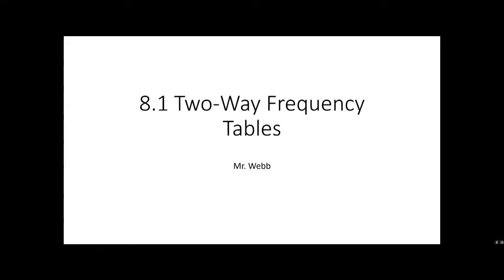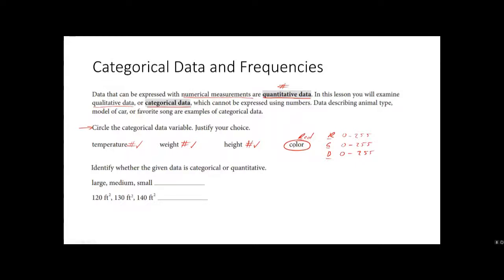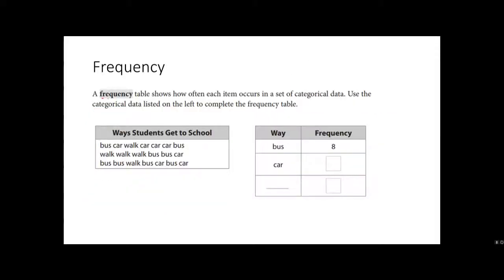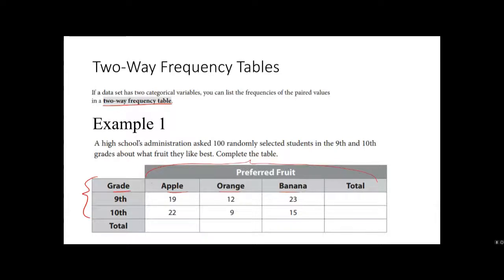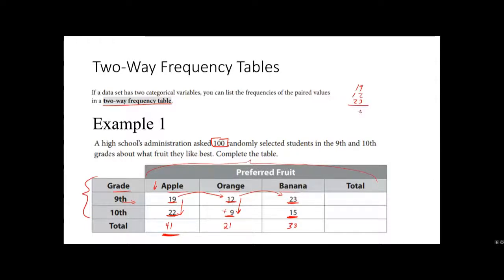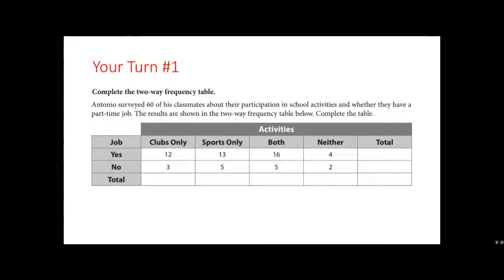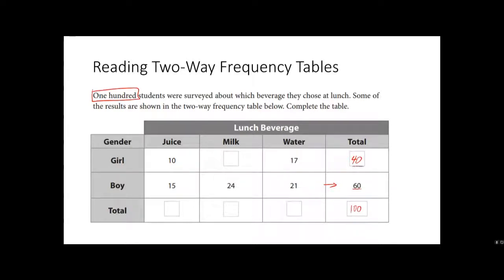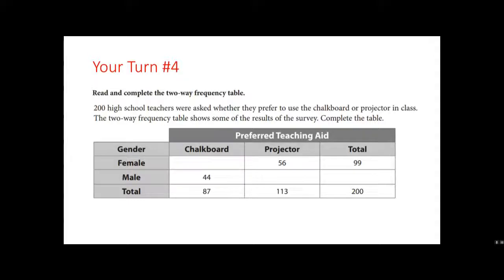Algebra I 8.1 Two-Way Frequency Tables